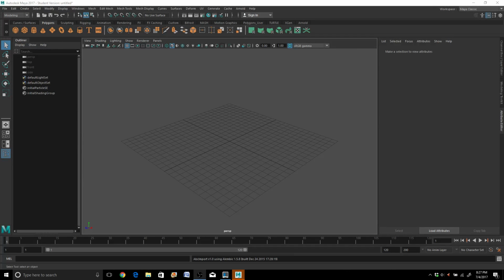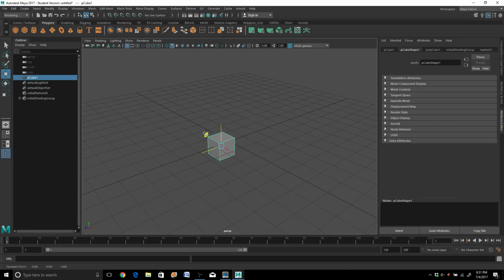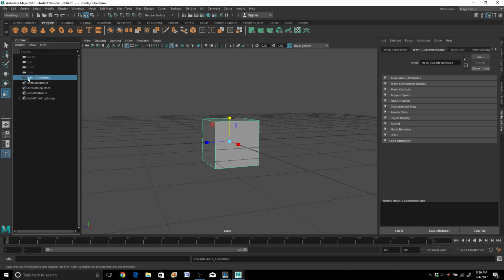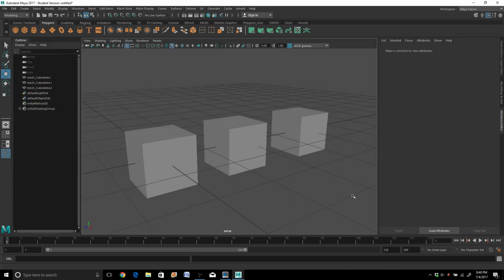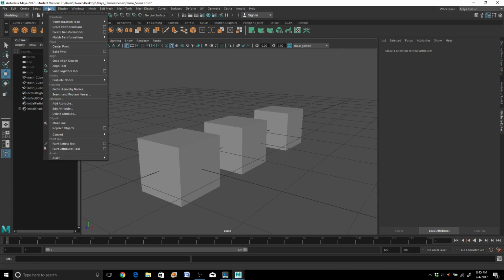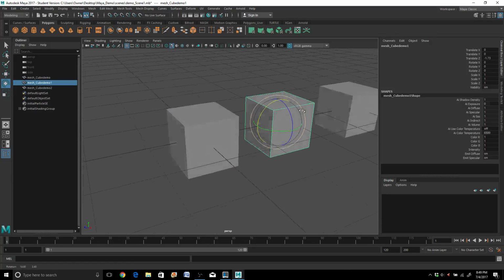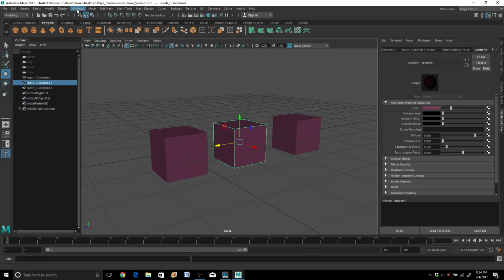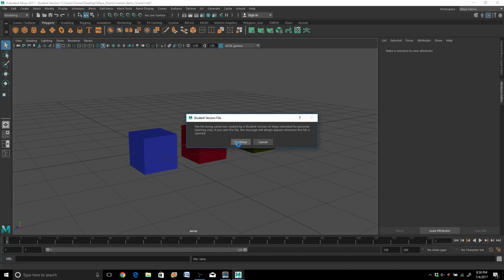Maya 2017: Intro part 1